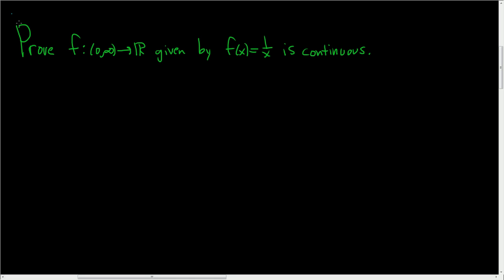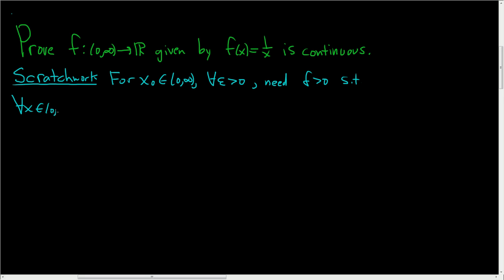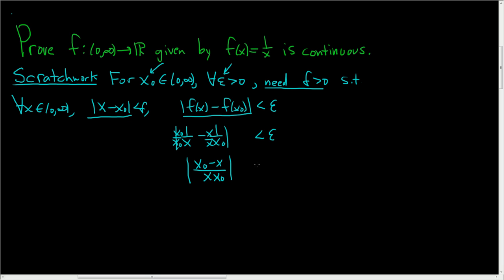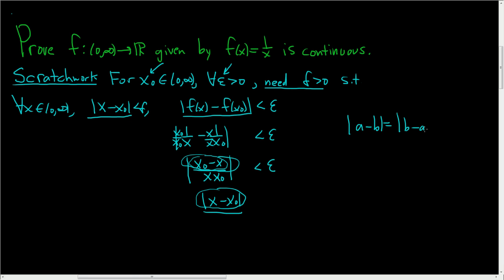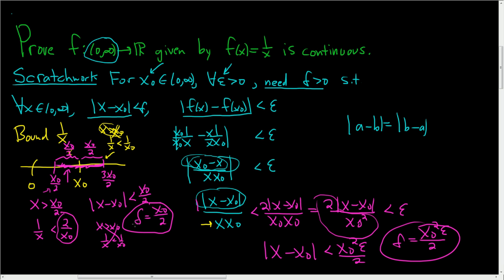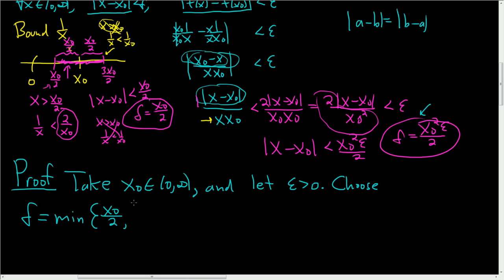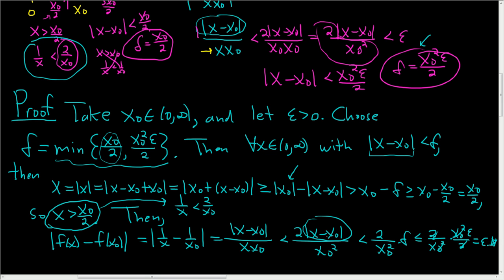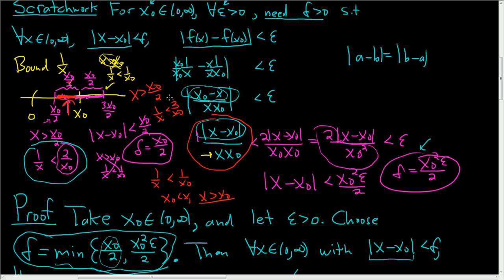Proof that f(x) = 1/x is Continuous on (0, infinity) using Delta-Epsilon